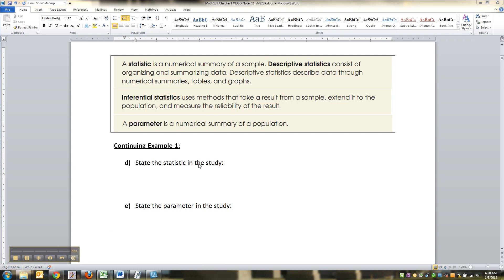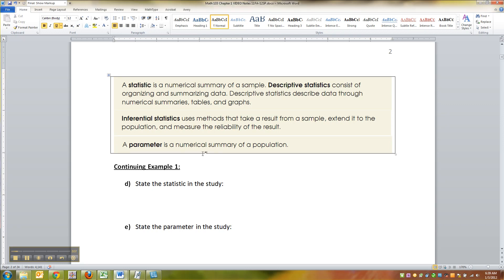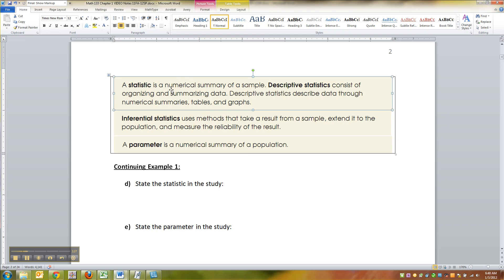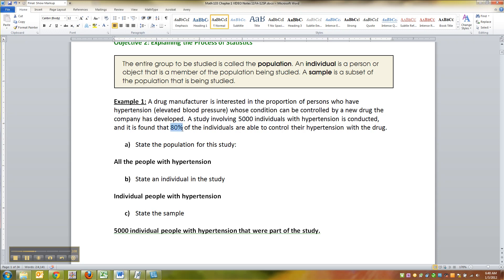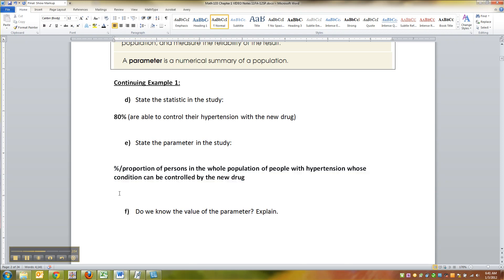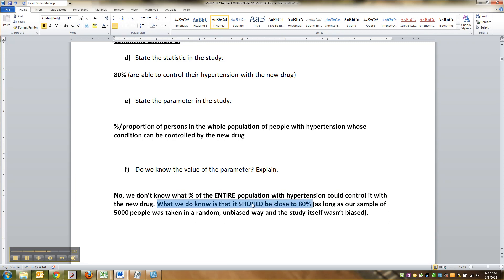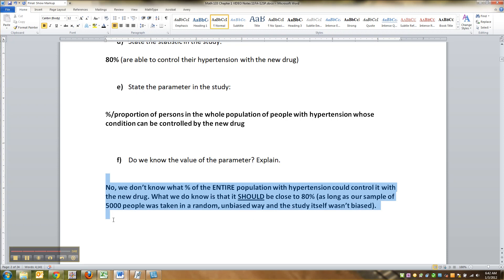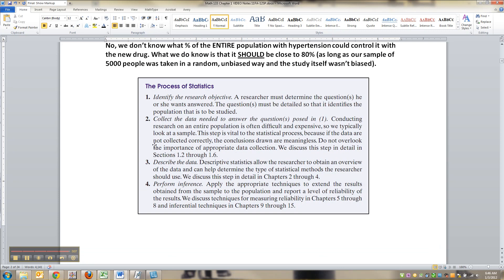1.1 Lecture - Part 2 of 6 - Math 133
Covers: statistic vs parameter (1.1 Notes, page 4)